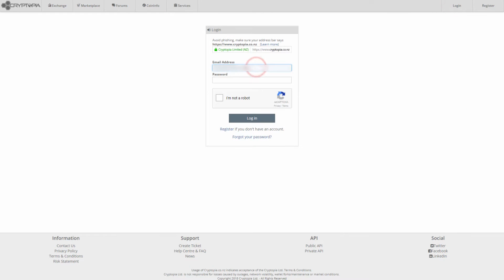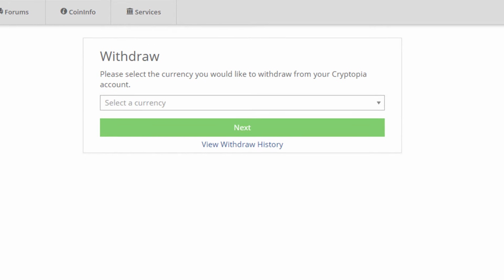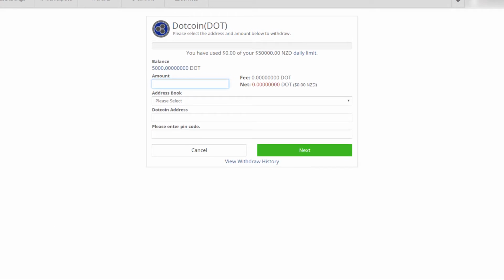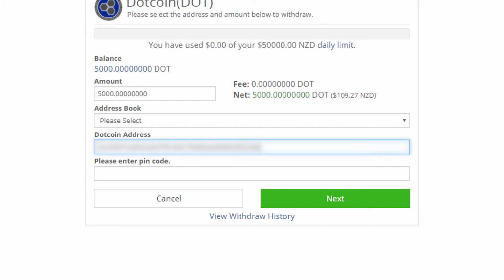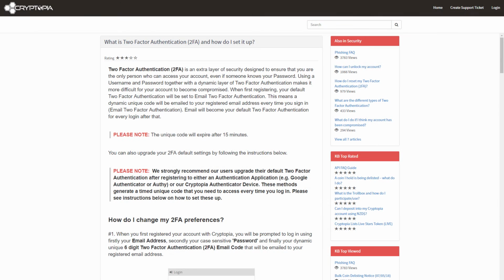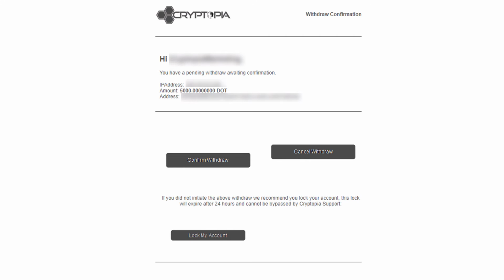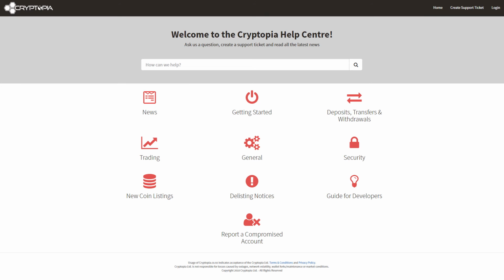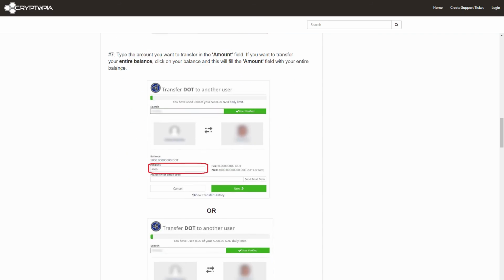How to Withdraw from Cryptopia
Have your crypto investments gone up? Showing a profit?

Now you might be looking to withdraw some of your funds.

Making withdrawals on Cryptopia is simple and convenient – just follow our user-friendly step-by-step tutorial guide and withdraw any cryptocurrency you hold in your Cryptopia account.

User security is one of our highest priorities and we are continually looking for ways to actively encourage our users to implement dynamic Two Factor Authentication (2FA) on their accounts.

Check out our 'What is Two Factor Authentication (2FA) and how do I set it up?' article

Check out our 'How do I make a transfer' article if you want to transfer you funds between Cryptopia accounts

Happy Trading!